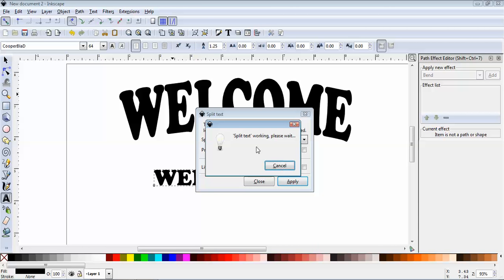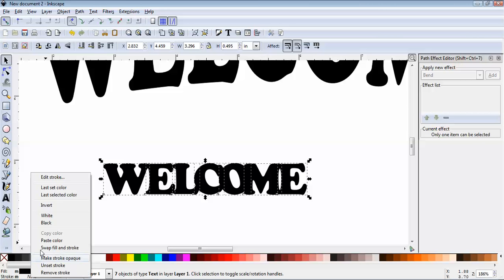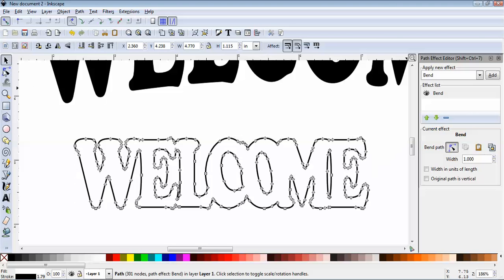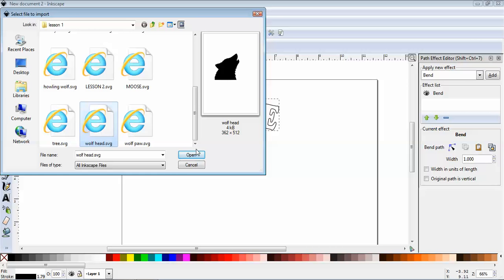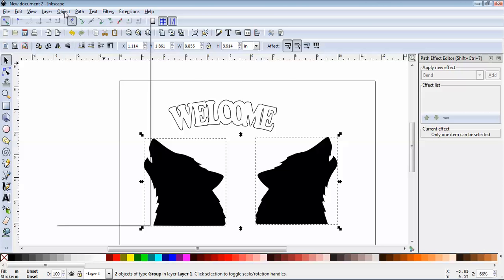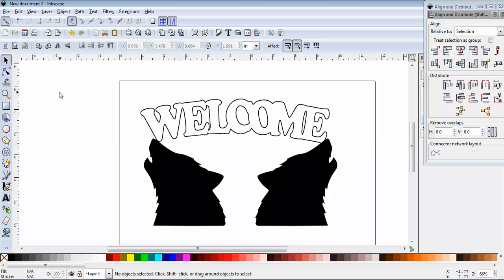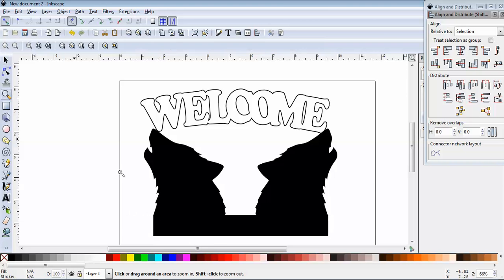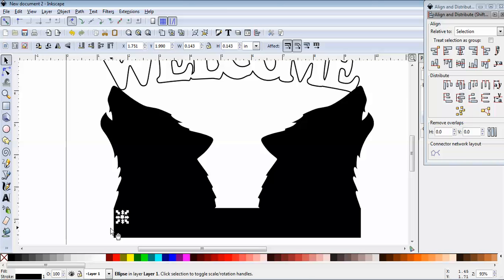Lesson 2 Part 4